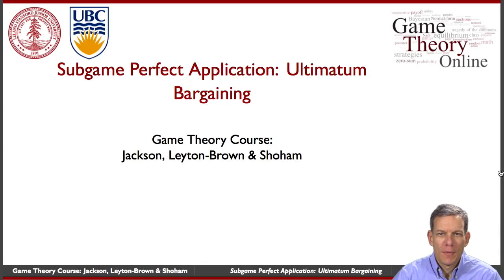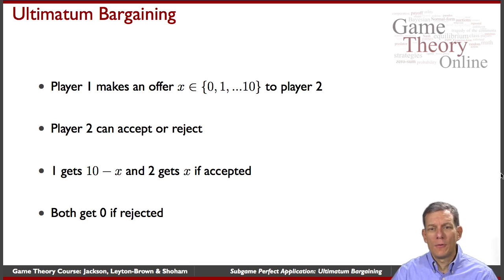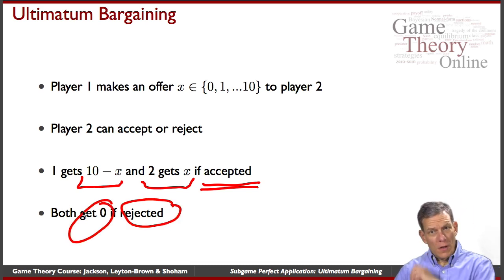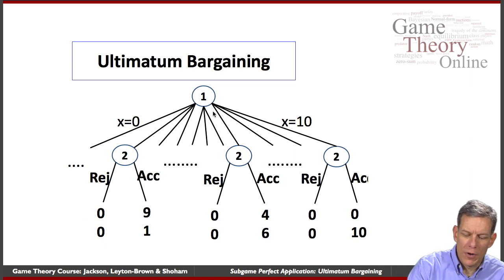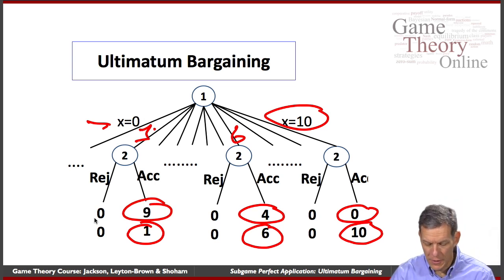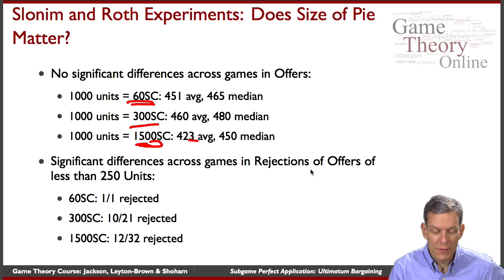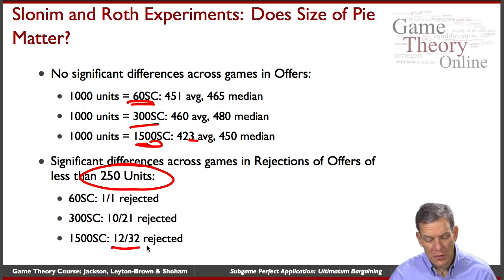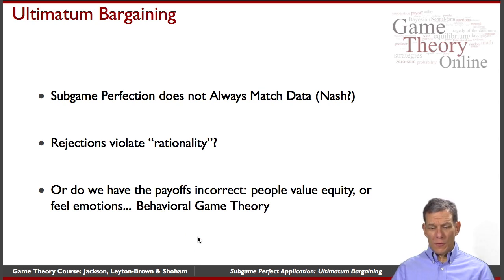GTO-4-06: Subgame Perfect Application: Ultimatum Bargaining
describes the ultimatum bargaining game.  It describes the subgame perfect equilibrium of the game, and also describes experimental data in which human subjects played the game for real money.  It features Matt Jackson (Stanford).